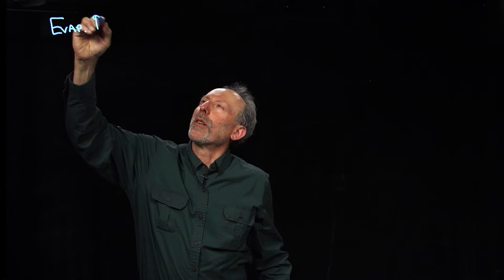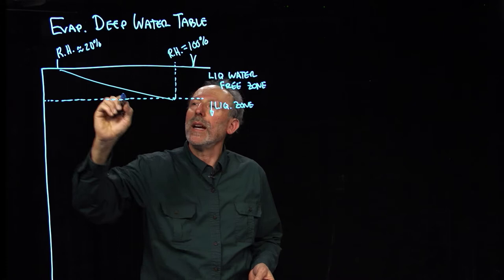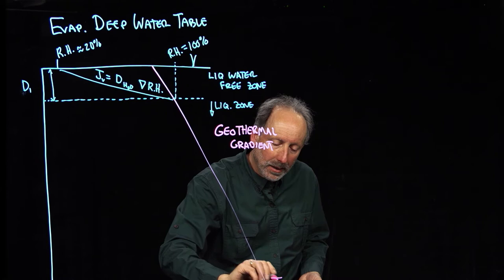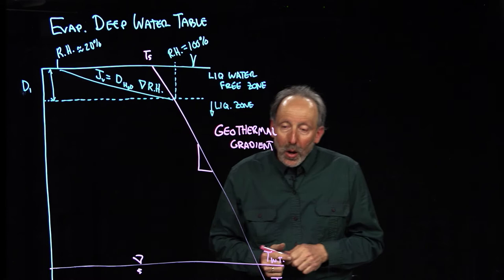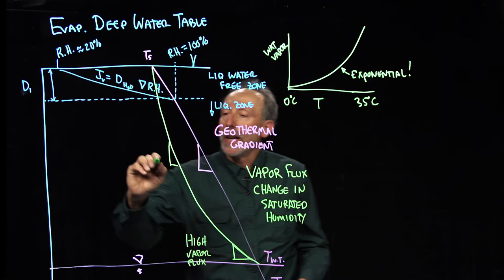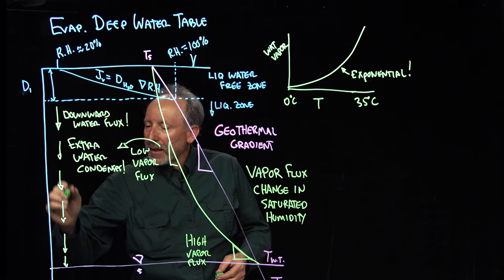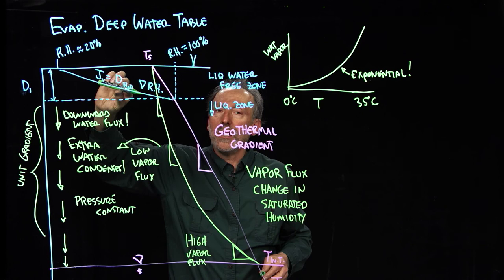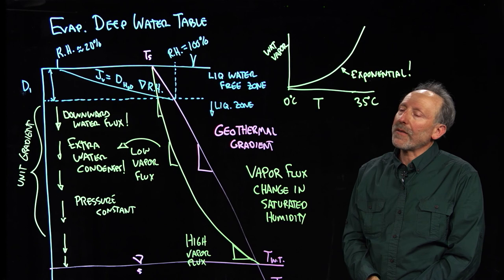Anatomy of Evaporation From a Deep Water Table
In this micro-lecture Selker presents the model of Ross (1984) with a few pieces that Ross did not address (the dry diffusion zone, which actually dictates the rate of water delivery to the atmosphere). All the discussion is about the processes involved rather than quantification.